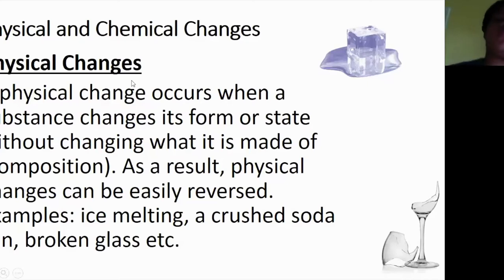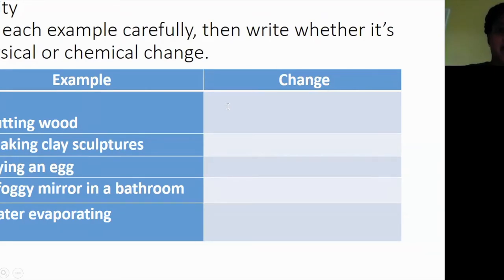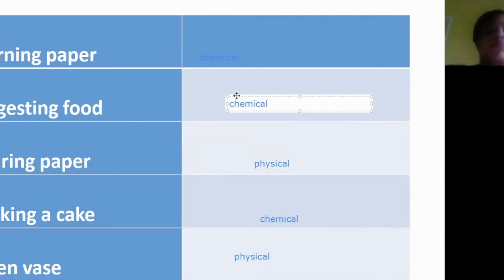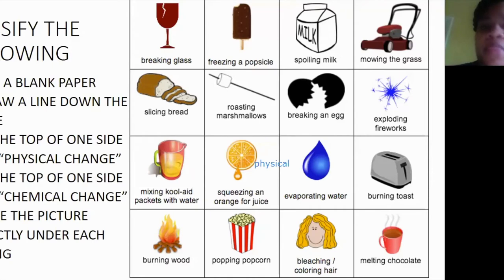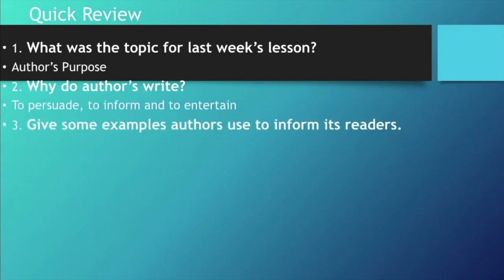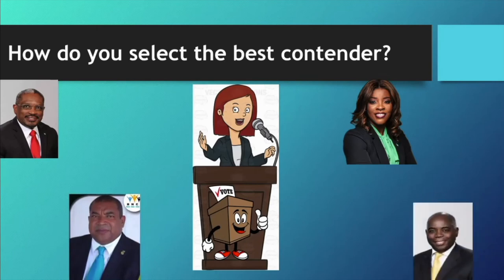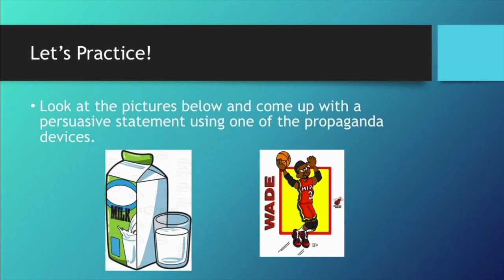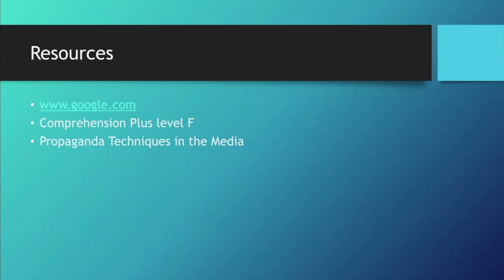Matter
BJC General Science